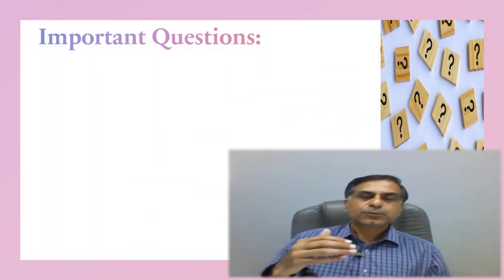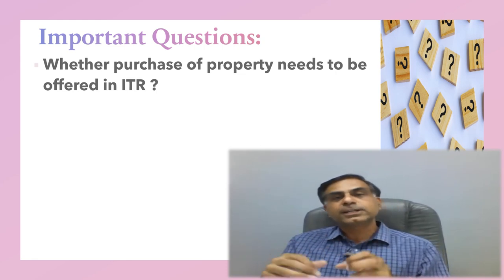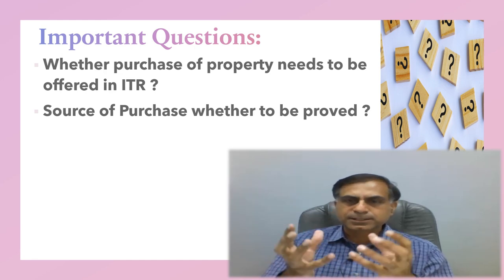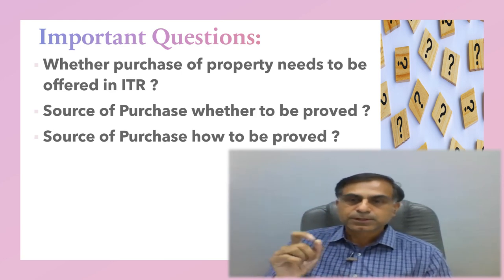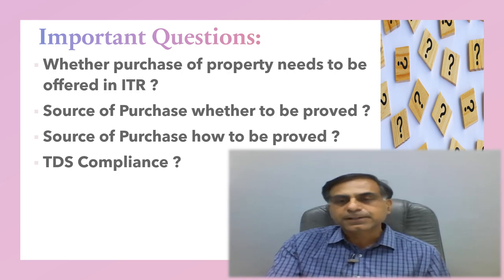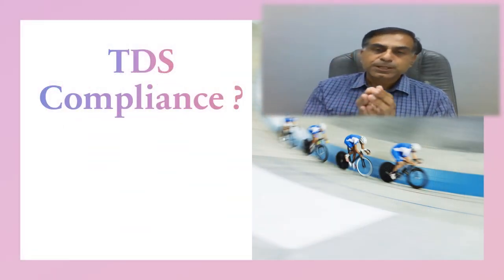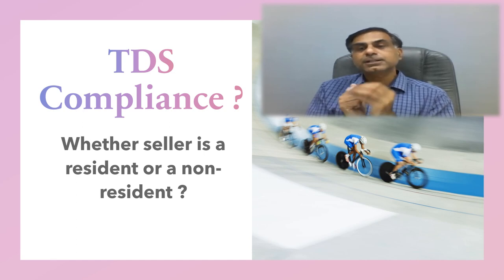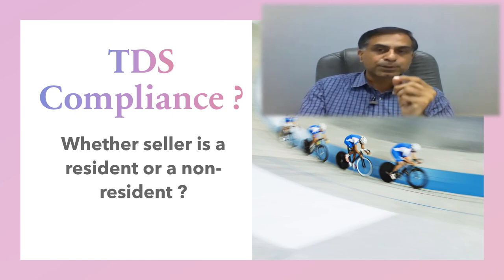Why Purchase of Property Can be on Income Tax Radar ? | CA. Anoop Bhatia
. Dear Friends, the purchase of real estate may attract the attention of Income Tax Department, in form of asking certain queries like what was the source of acquisition of a particular property, establishing the source of such acquisition, whether TDS compliance is ensure at the end of purchaser or not etc. This video accordingly is an effort to bring before you not only the answers to the above queries but also tries to find out the reason of Income Tax Department asking to confirm a particular real estate purchase transaction. I hope you will find this video useful and effective. Your precious suggestions and questions are most welcome.